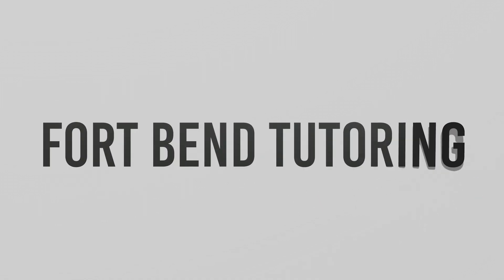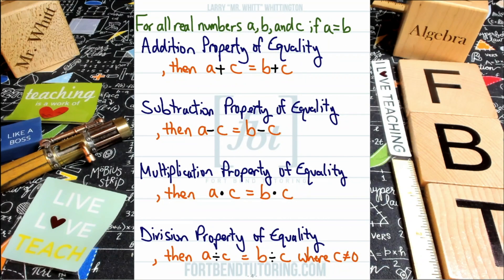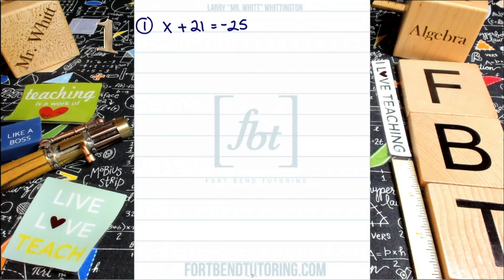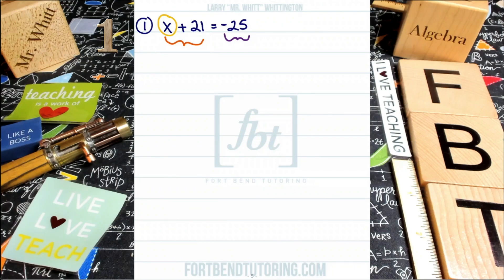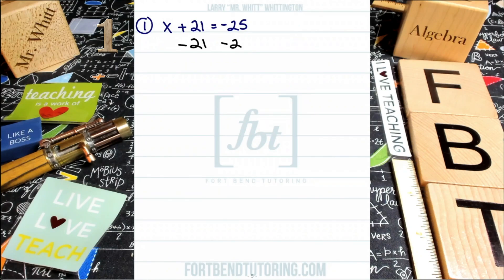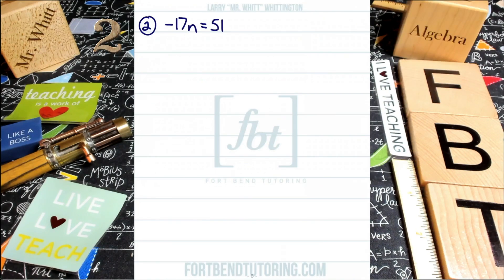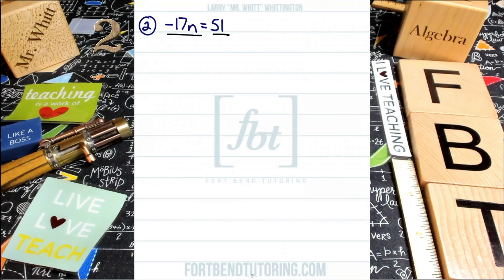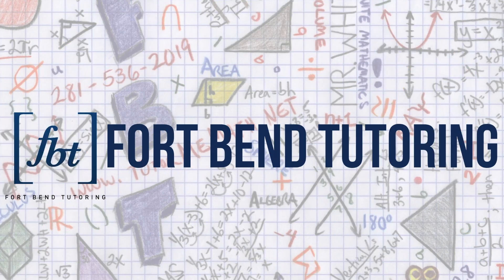Solving Linear Equations in Under 6 Minutes: Part 1 [fbt]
This [fbt] video is about solving one-step linear equations in under 10 minutes. Solving linear equations is covered is pre-algebra, intermediate algebra, algebra, and geometry courses. Instruction and production was done by Larry "Mr. Whitt" Whittington.